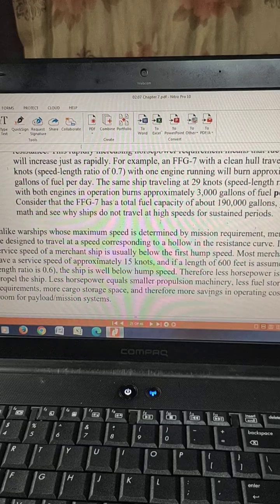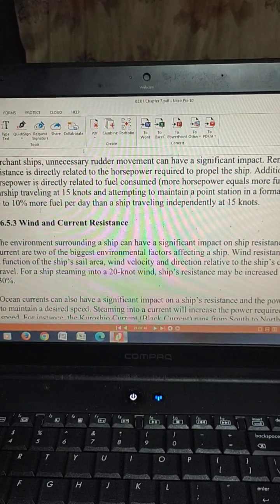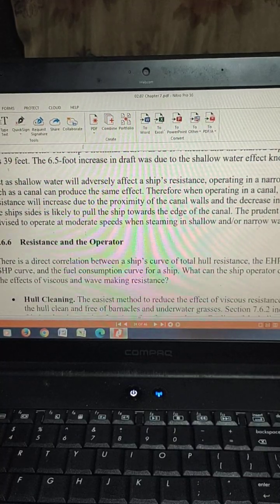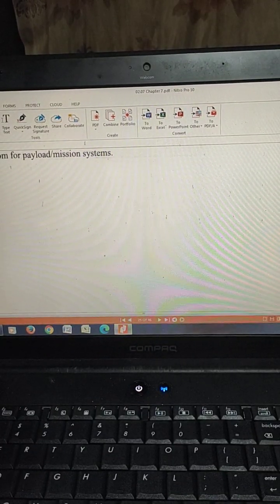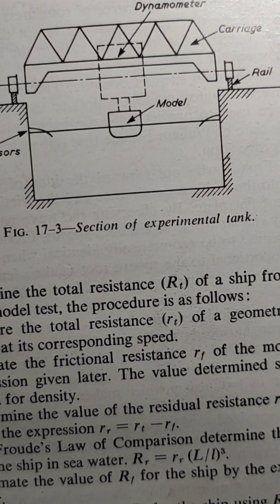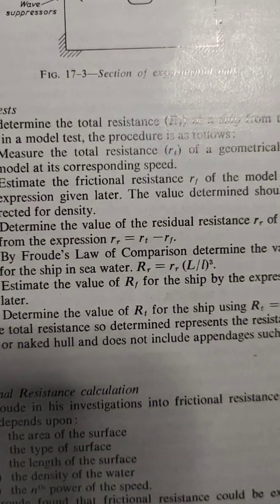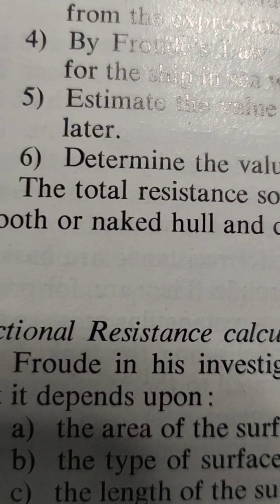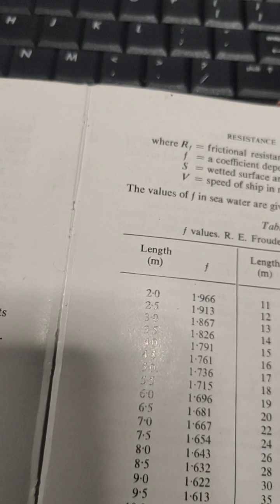SHIP PROPULSION 2 by Dr Stephen Chidozie Duru.